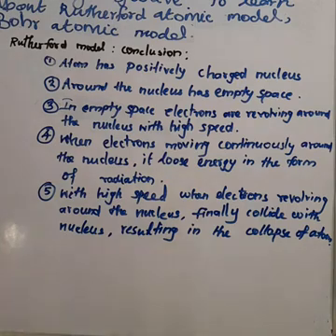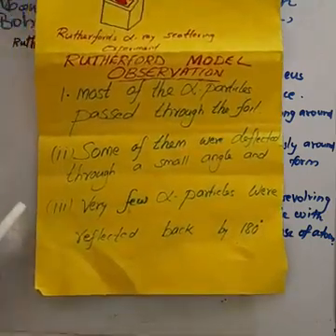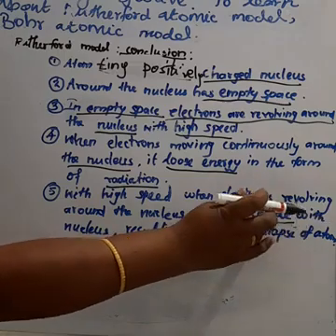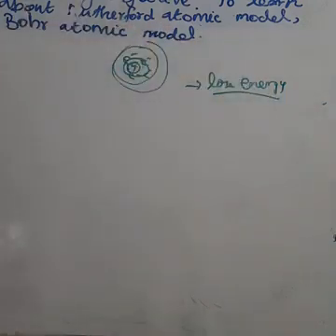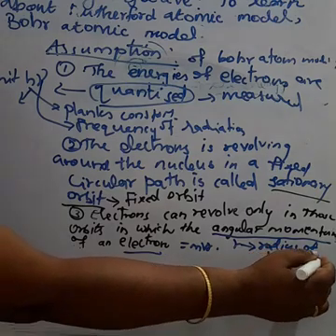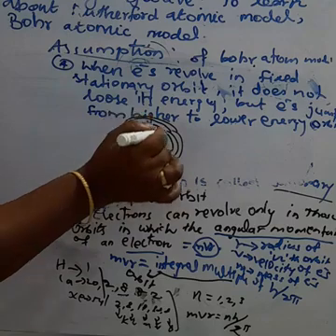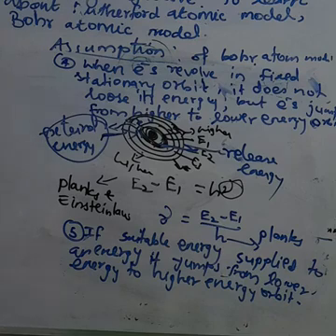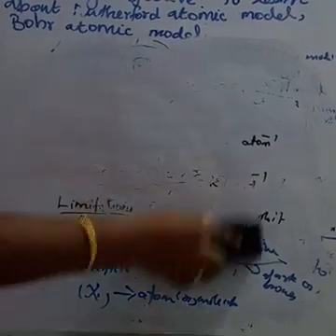Grade XI - Chemistry || Rutherford Atomic Model & Bohr Atomic Model || Online Class